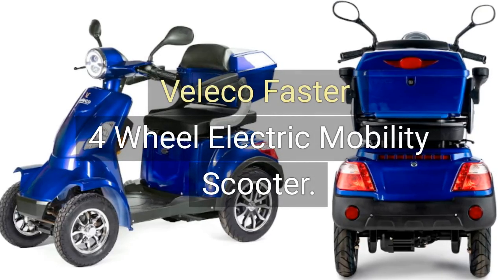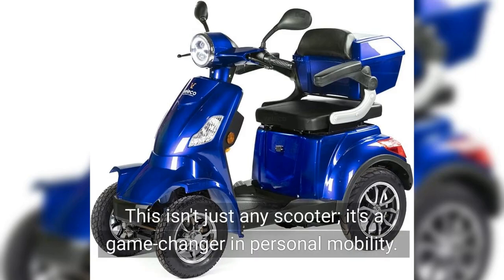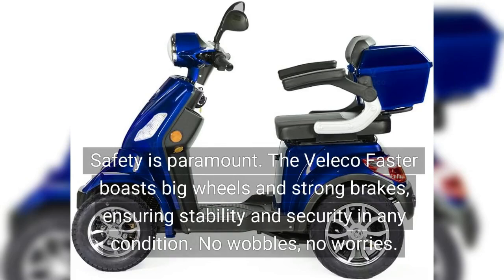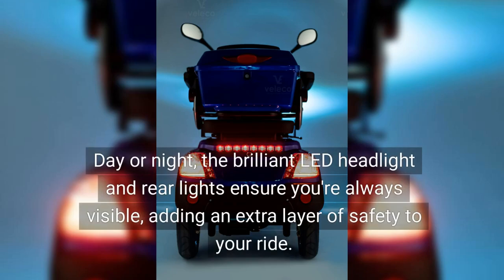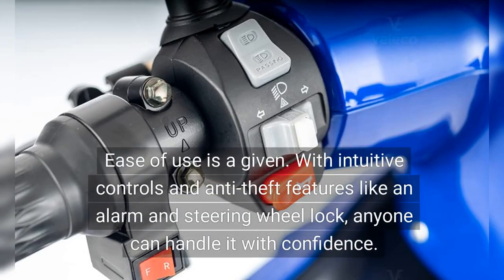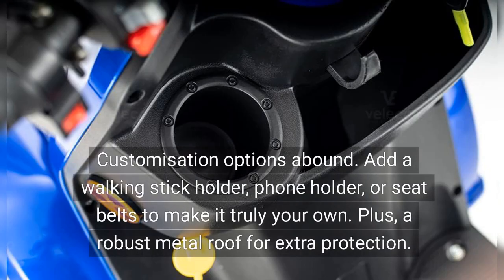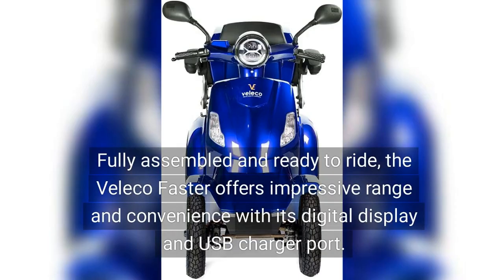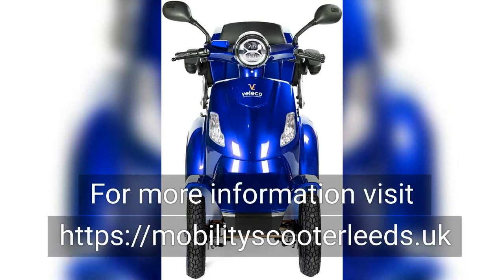Veleco Faster 4 Wheel Electric Mobility Scooter 2 Speed Modes For Pavement & Road Easy & Safe To Use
Veleco Faster 4 Wheel Electric Mobility Scooter.
Imagine cruising effortlessly, feeling the wind on your face,  and knowing you're riding the safest, most reliable e-mobility device on the market.

This isn't just any scooter; it's a game-changer in personal mobility.  With full medical approval and access to spare parts and service support, it's designed to keep you moving without a hitch.

Safety is paramount.
The Veleco Faster boasts big wheels and strong brakes, ensuring stability and security in any condition. No wobbles, no worries.

Day or night, the brilliant LED headlight and rear lights ensure you're always visible, adding an extra layer of safety to your ride.

Comfort is king with the Veleco Faster. Its wide, comfortable seat and optional large hardtop roof with windshield provide extra comfort in any weather.

Ease of use is a given. With intuitive controls and anti-theft features like an alarm and steering wheel lock, anyone can handle it with confidence.

Power and efficiency come together with a robust 1000W motor and two speed modes, perfect for both pavement and road use.

Customisation options abound. Add a walking stick holder, phone holder, or seat belts to make it truly your own. Plus, a robust metal roof for extra protection.

Fully assembled and ready to ride, the Veleco Faster offers impressive range and convenience with its digital display and USB charger port.